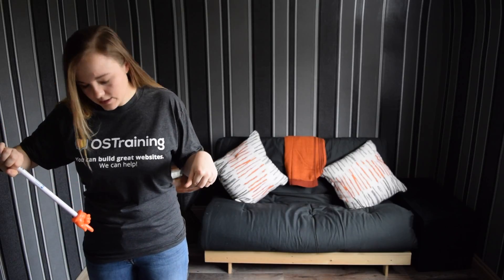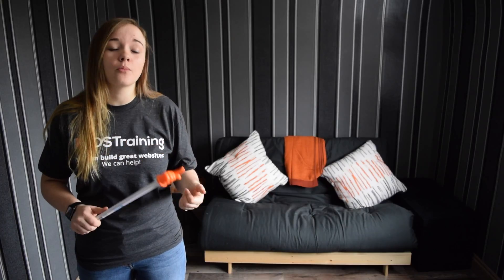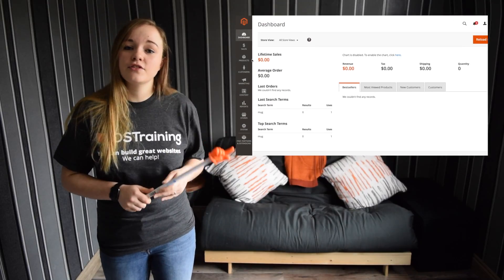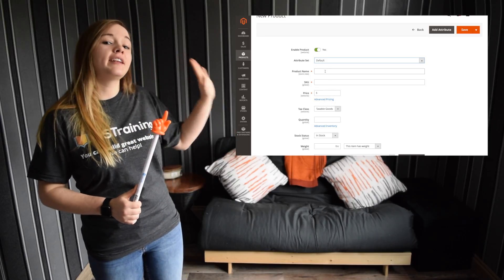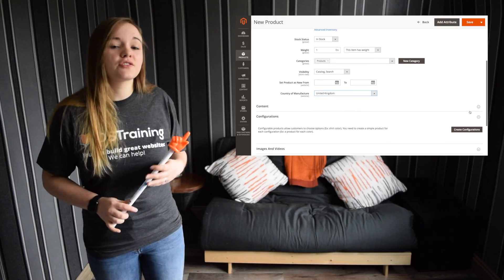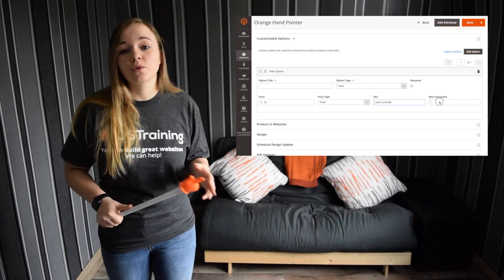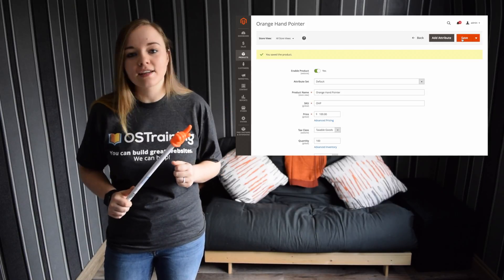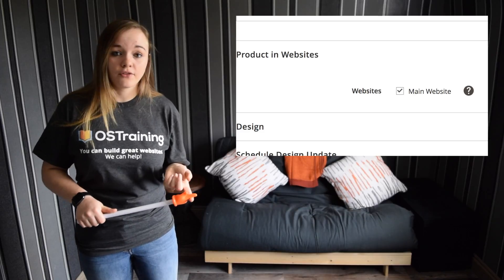How to Add a Simple Magento 2 Product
If you're brand new to Magento 2, let Rebecca show you how to add products to Magento. Check out the complete Magento 2 Beginner class

First, you need to understand the default attribute sets, and tax classes. These are the two geeky things you need to know before adding products.

Before you publish, don't forget to enable the product, set a quantity and its assigned to the correct website.